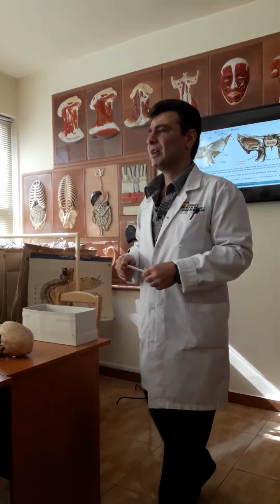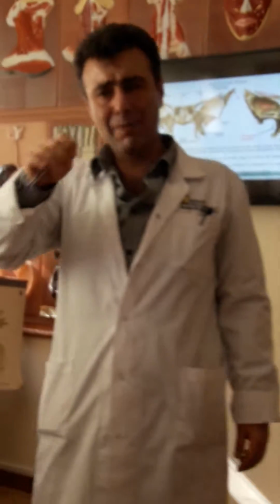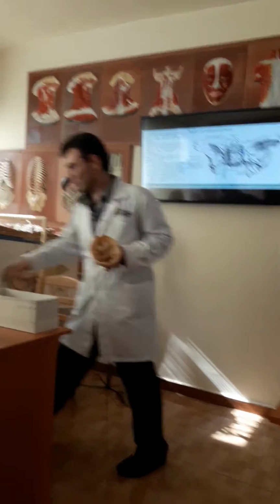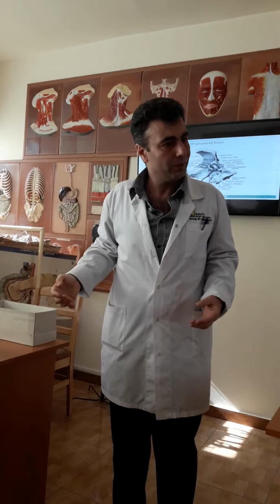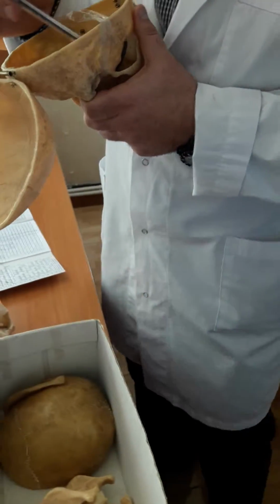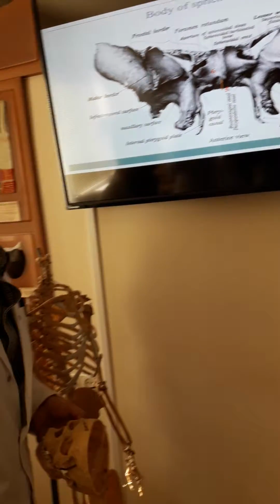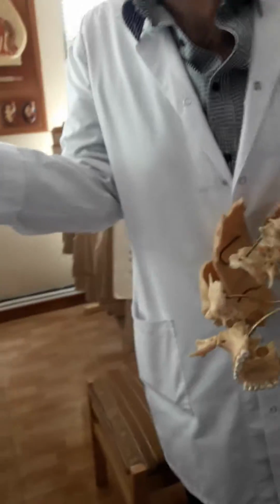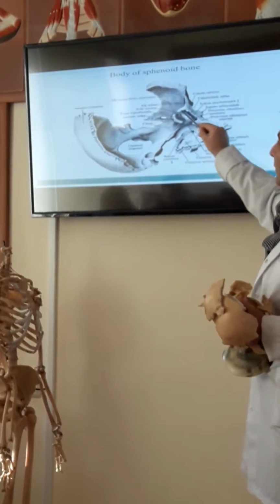The Skull: Sphenoid and Ethmoid Bone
University Of Traditional Medicine